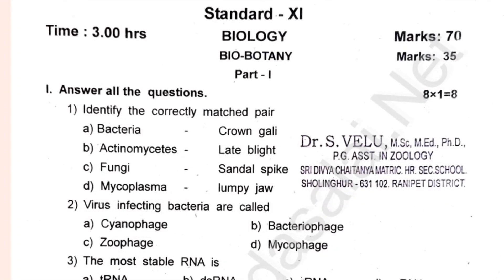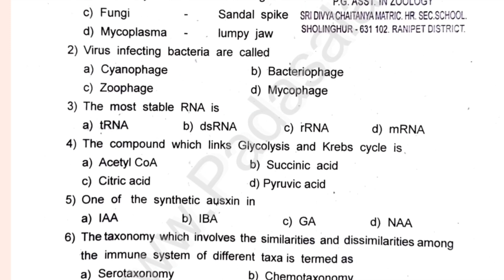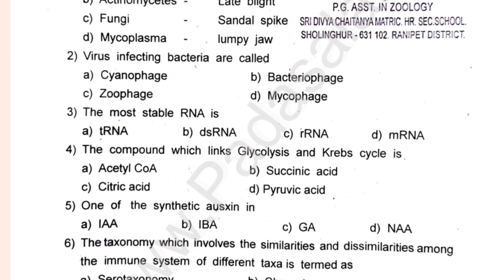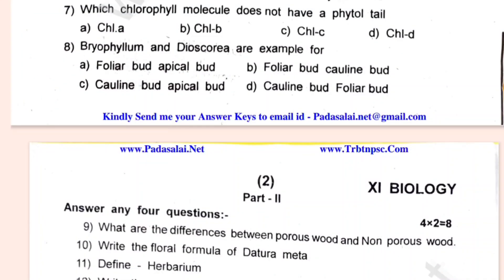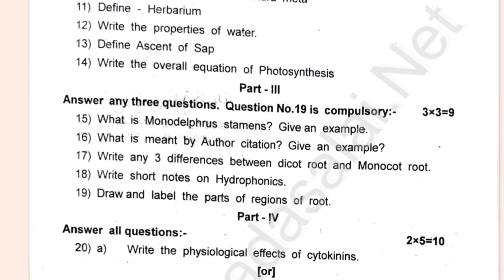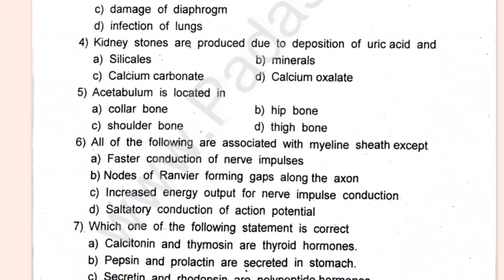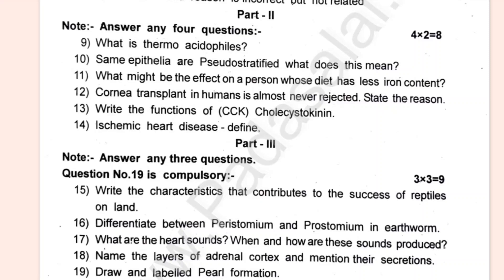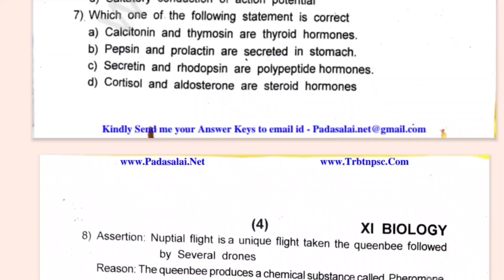11th Biology Half yearly question paper 2024 | 11th Biology Half yearly important questions 2024